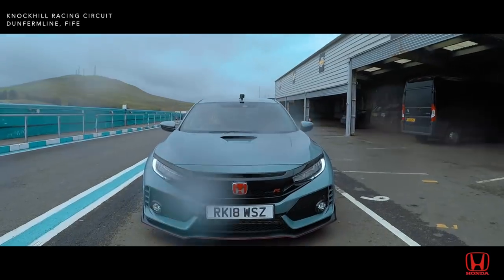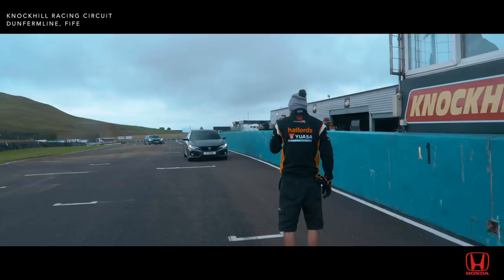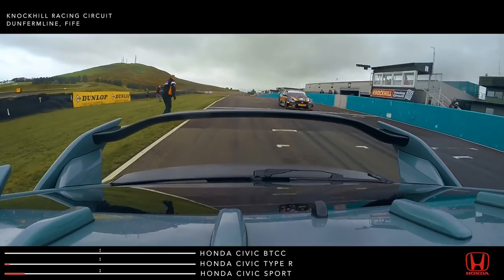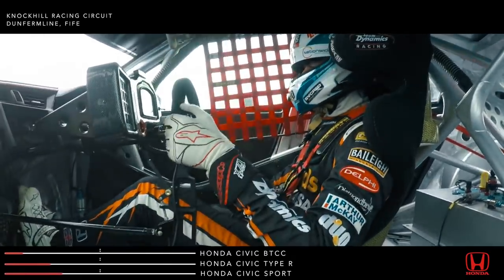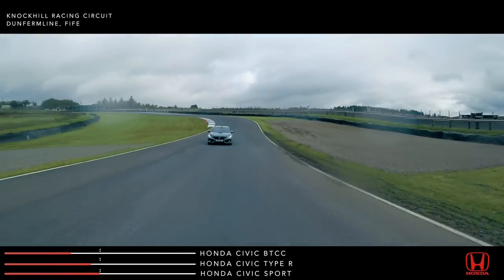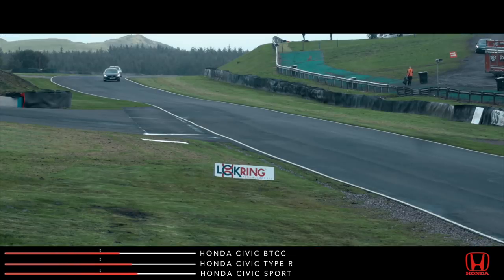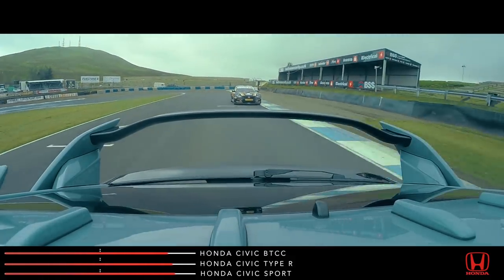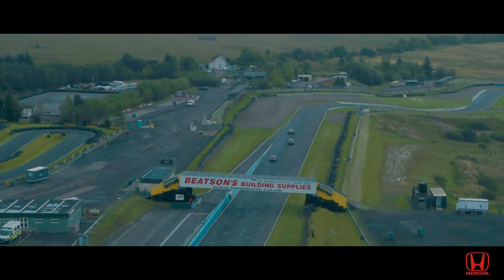Ultimate Honda Civic Battle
The ultimate Honda Civic battle! With three cars and three drivers, we give you a race track head-to-head.

Knockhill Racing Circuit hosts the race between Matt Neal and Jessica Hawkins, who take over the road-going Honda Civic's, while rookie Dan Cammish is in the BTCC Honda Civic.

While Matt starts off well in the Honda Civic Sport, Jessica does have a chance in the Type R. But will they manage to hold off Dan?

Watch till the end to see who wins!